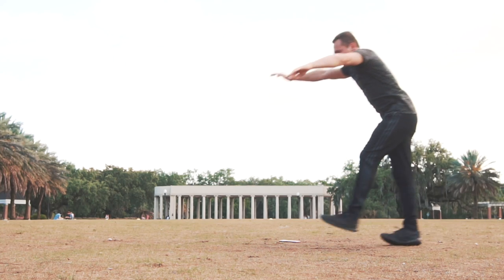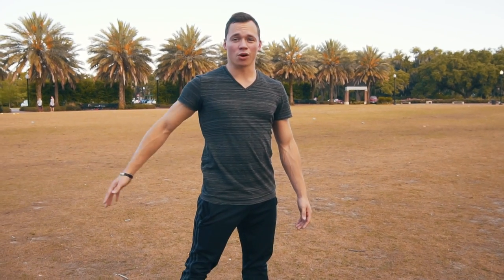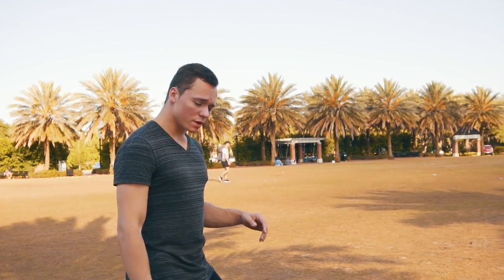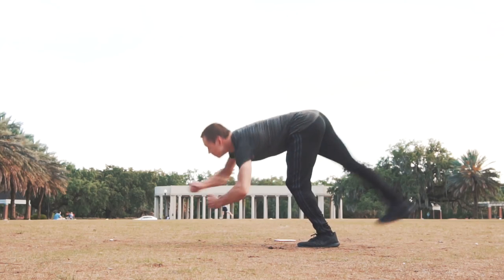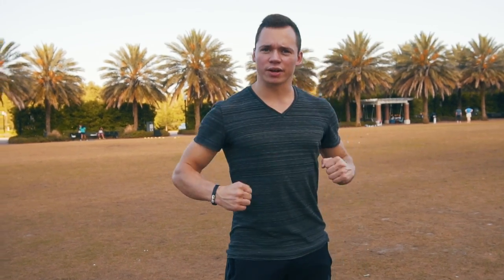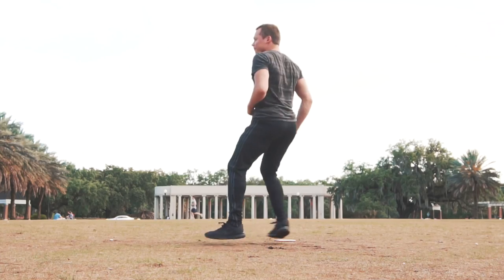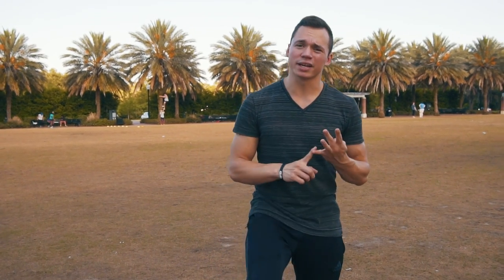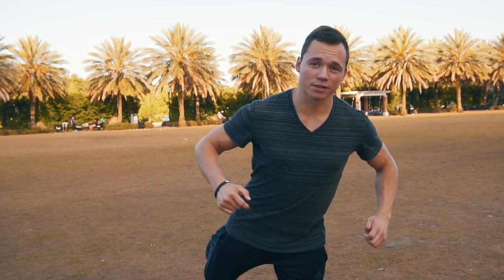How To Webster | Tricking & Freerunning Tutorial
Webster, one-foot Frontflip, whatever you call it, I've broken it down to as simple as possible! Sorry for the wind noise and random outbursts of laughter, my camera operator had a few too many 😜  I hope you enjoy and let me know if I should do more tutorials!

Best Camera Ever
Cheap, Portable, Versatile Lens
Cheap, Bokeh, Low Light Lens
Portable and Strong Tripod
Portable and High Quality Microphone
Portable and Powerful Laptop
Small Quickdraw Bag To Hold Stuff
Bigger “Gotta Have It All” Bag